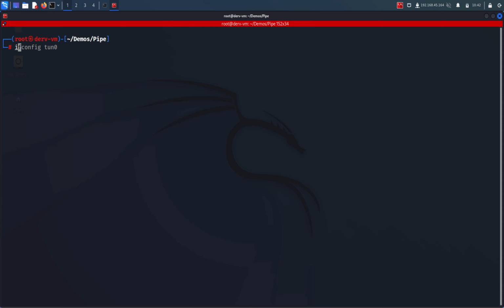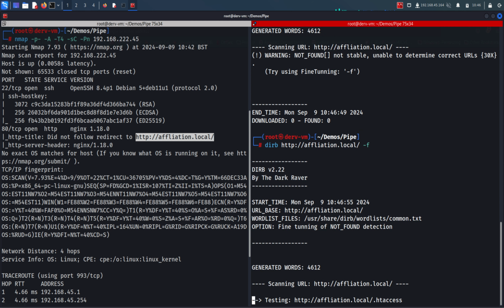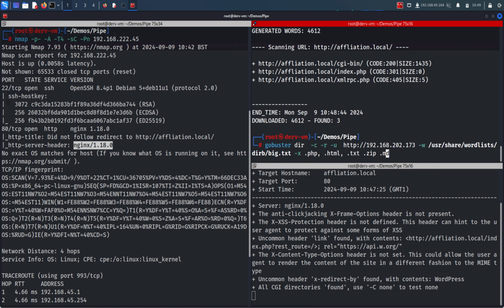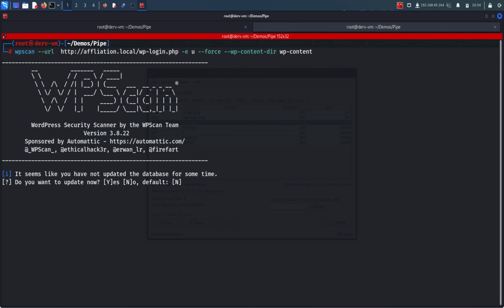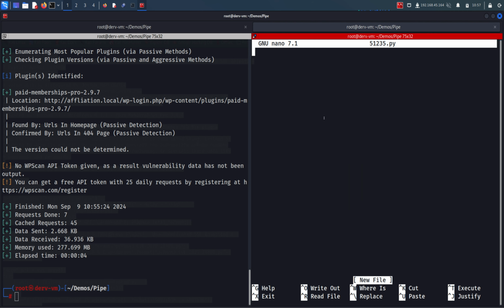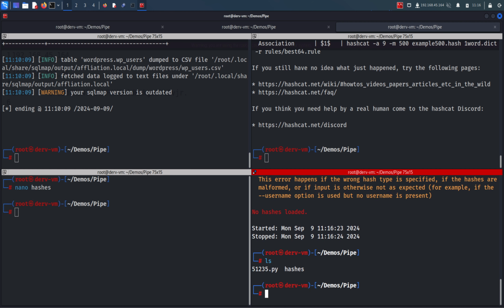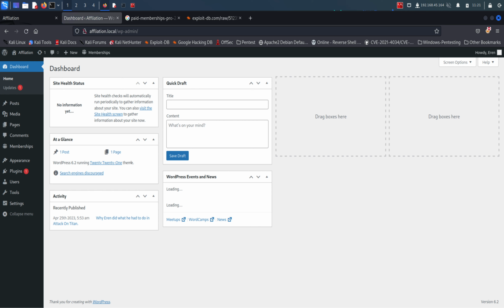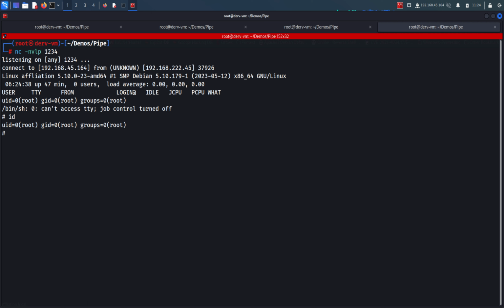Pipe Walkthrough- TJ